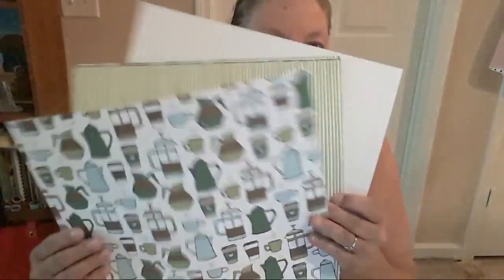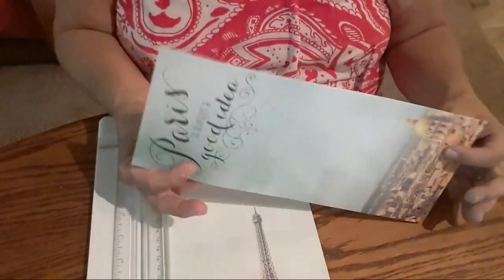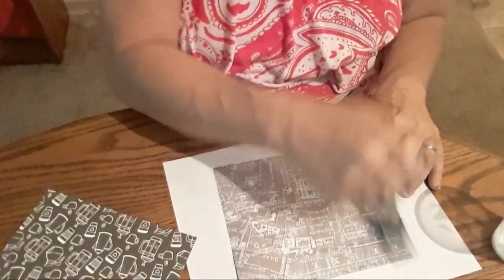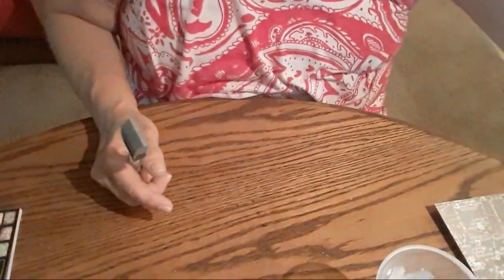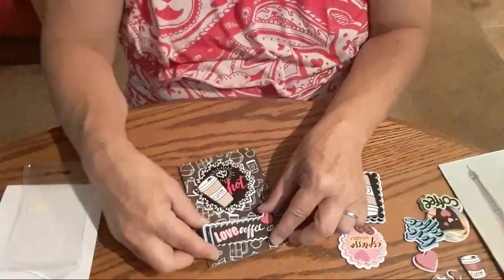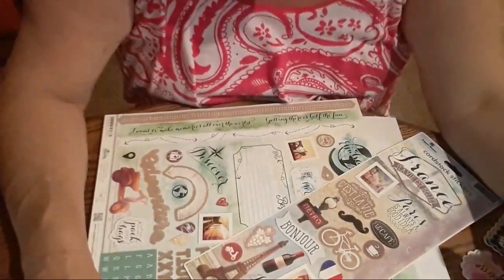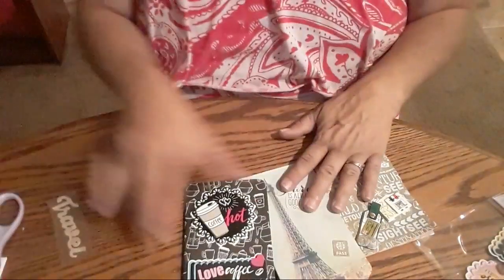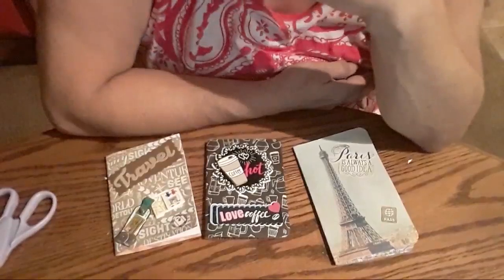Thurs Live Let's make Something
Here is Lolly's passbook video. Please go check her channel out.